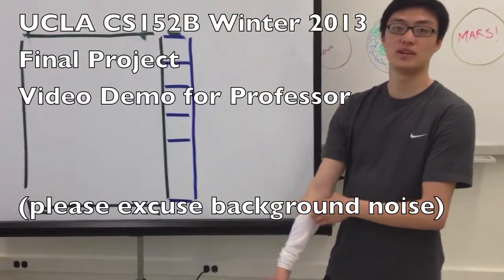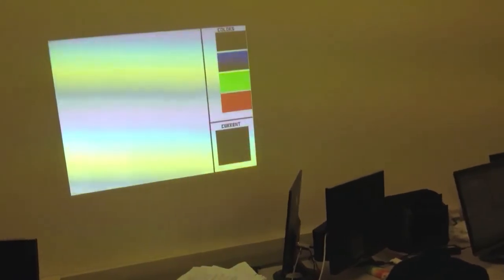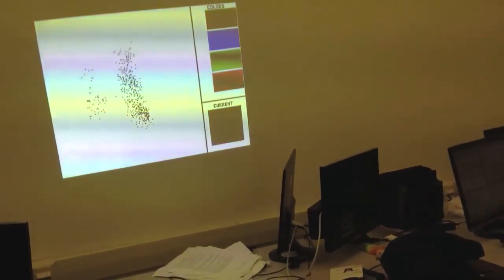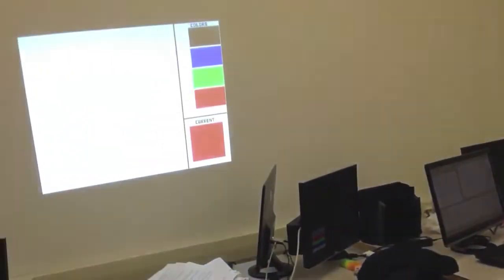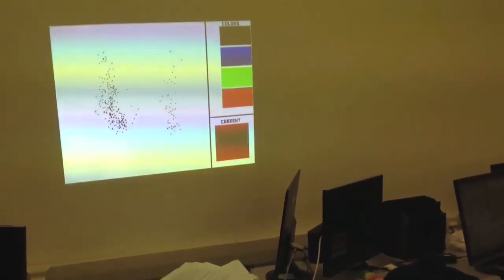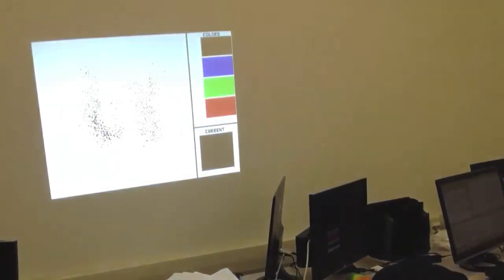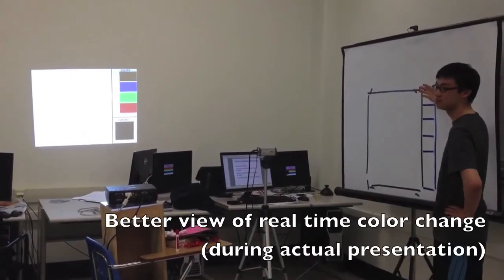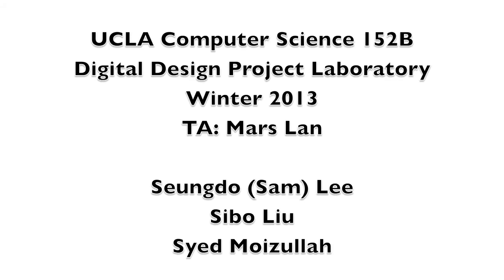Virtual Whiteboard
UCLA CS152B - Digital Design Project Laboratory (Senior Capstone Course)
Winter 2013 - completed on March 15, 2013
TA: Mars Lan
Team: Seungdo (Sam) Lee, Sibo Liu, Syed Moizullah

THIS IS NOT INTENDED TO BE A COMPREHENSIVE PRESENTATION.

This video was for the professor who wanted a 2-minute recording of the demo. This was not the actual presentation, which was much longer and more in depth. There were other groups in the lab at the time working on their respective projects, hence the background noise. The reason we couldn't use the video from the actual presentation was because the video was recorded too far from the projector, and the brightness of the light from the projection caused the recording device to be unable to capture the pixels displayed on the "whiteboard" when moving the hand. The video would show only white on the "whiteboard" portion of the display.

Hardware used: KOCOM 260X CCTV Camera giving input via S-Video port, Xilinx XUPV2P FPGA Board outputting display via VGA port to the projector

Languages: Hardware implemented in VHDL, Software implemented in C

Hardware and software inter-communication through GPIO (General Purpose I/O)